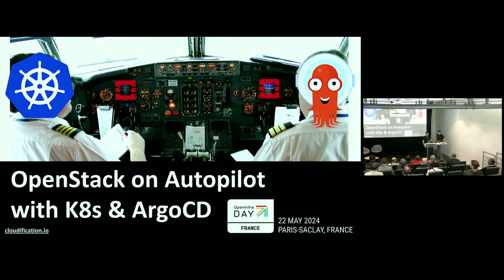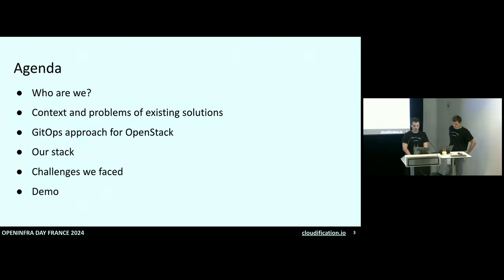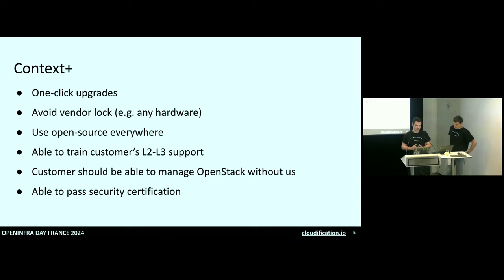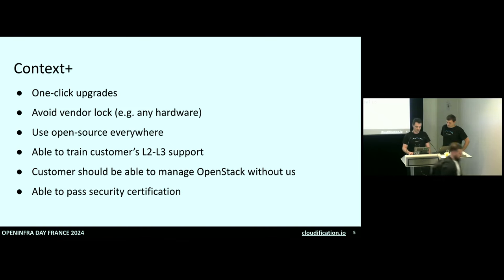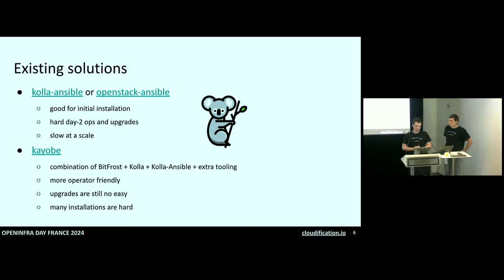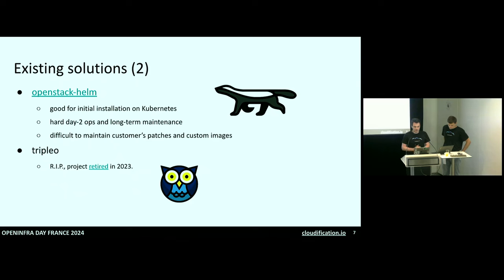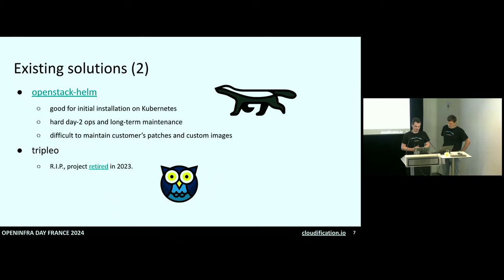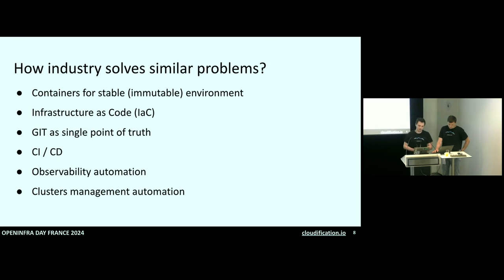OpenStack on Autopilot with K8s and ArgoCD (English)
This presentation was provided at OpenInfra Day France 2024

We all know how challenging it can be to operate and scale an OpenStack cloud. Now imagine you are required to operate 20 productive OpenStack clouds and add 1-2 installations every month. There is no way of surviving it without hardcore automation.

In this talk, we introduce Cloudification's c12n.cloud, and demonstrate how it empowers small teams to remotely install and manage tens of containerized OpenStack clouds with full GitOps automation.

We will talk about the pros and cons, challenges and learnings we gathered over the years of running OpenStack on Kubernetes.

By:
Dmitry Galkin - Cloudification
Vadim Ponomarev - Cloudification